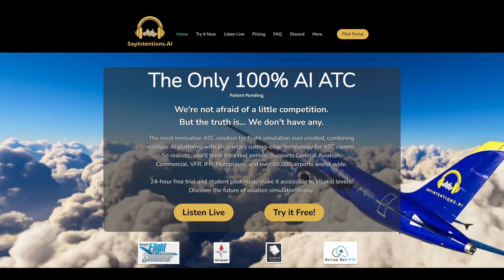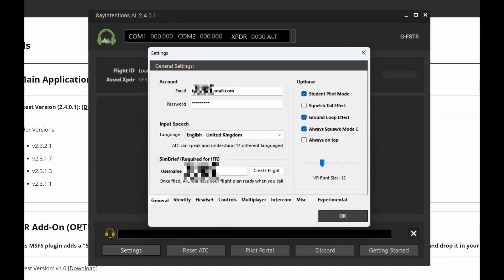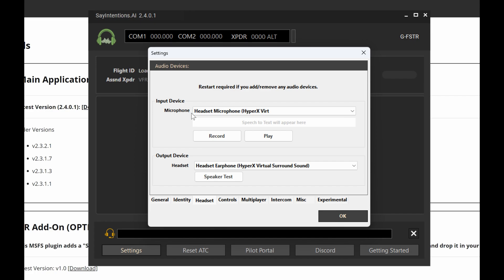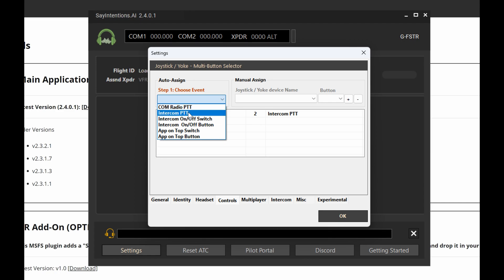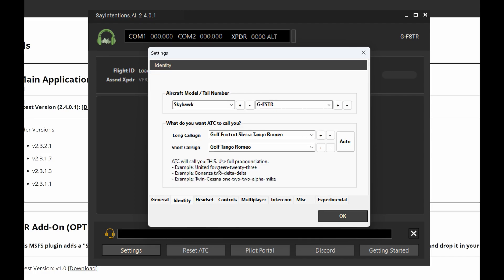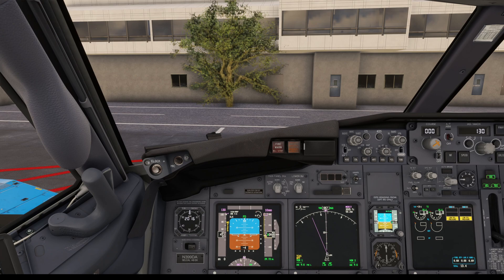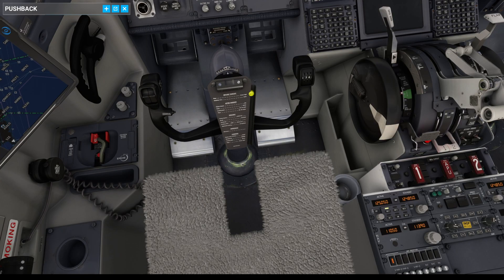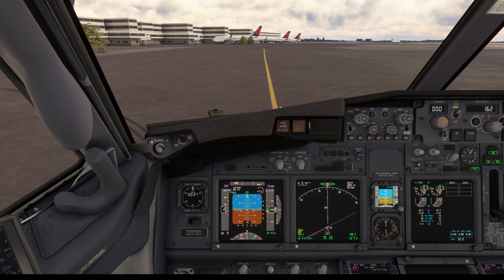IFR Clearance Simplified: The SayIntentions.AI Video Guide Every Pilot Needs!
Unlock the mysteries of IFR clearance with our comprehensive SayIntentions.AI guide! Whether you’re a seasoned pilot or just starting out, this video is your go-to resource for navigating the complexities of instrument flight rules with ease and confidence.

The Hardware:
- Windows 10 Professional
- 9th Generation Intel® Core™ i7 9700 Processor
- 16 GB RAM